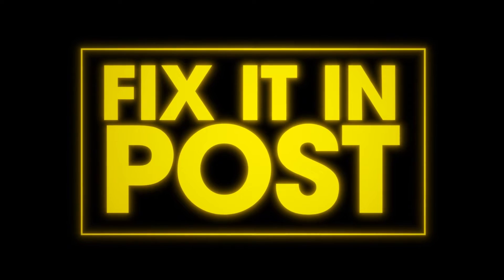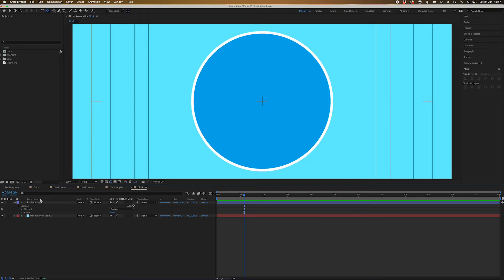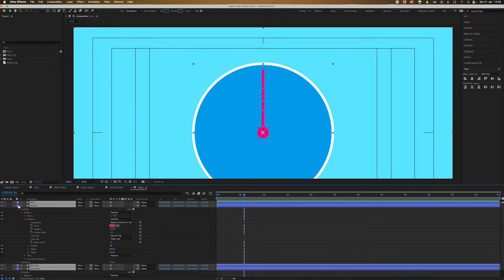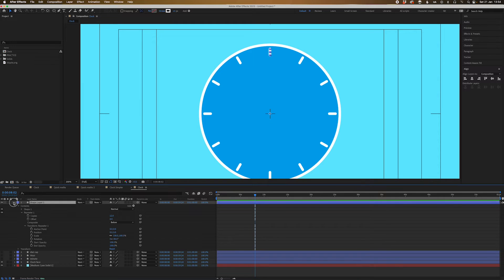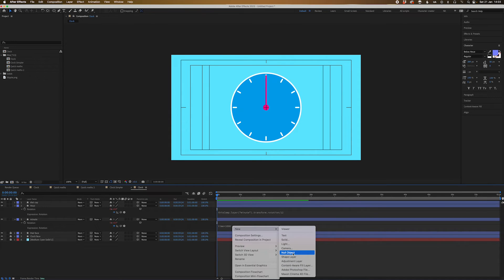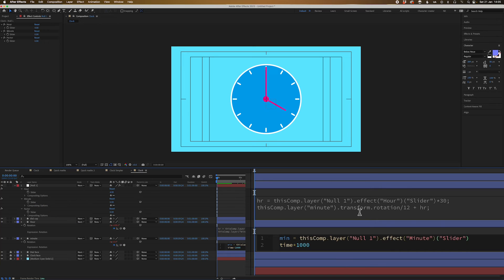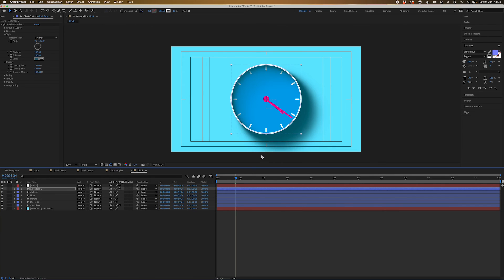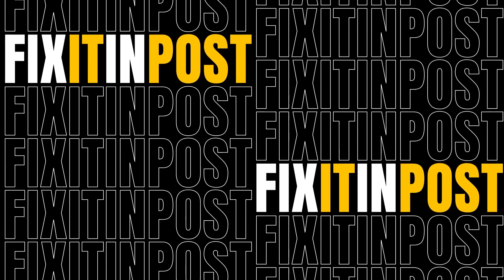Control time! Clock rig in After effects. No keyframes required!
In this After Effects tutorial we look at how to create and animate a clock with no keyframes

What's Included
✅ Premiere Ready
✅ Full Tutorial